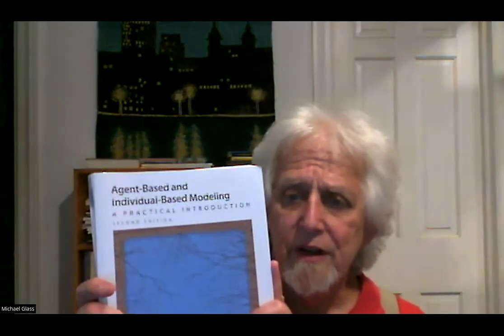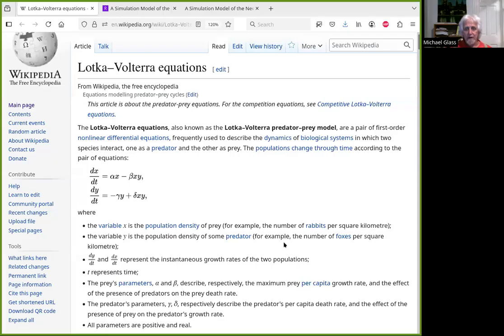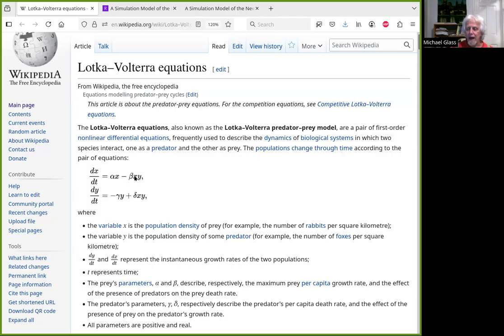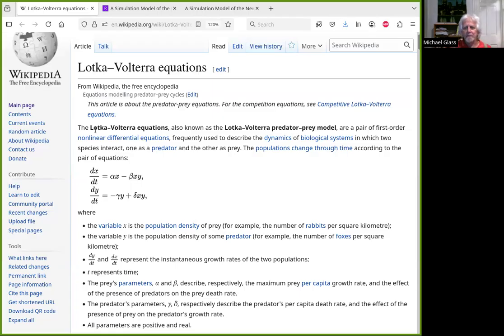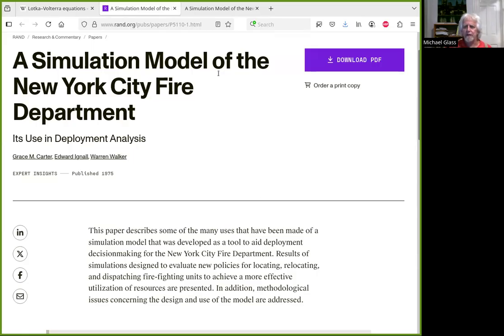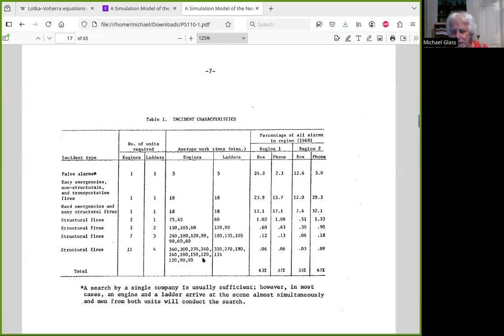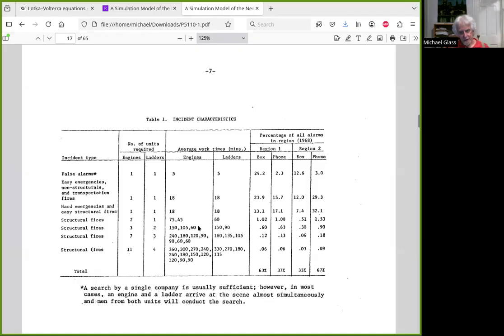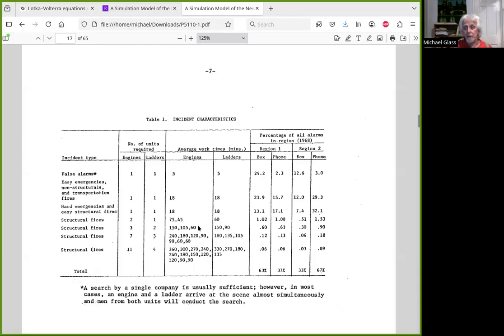CS325 Intro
A qualitative explanation of why we do agent based modeling, and how it is different from mathematical modeling.